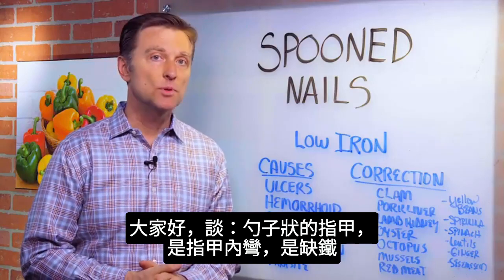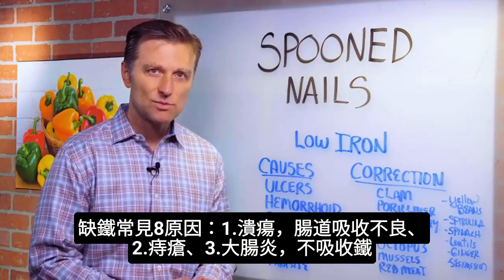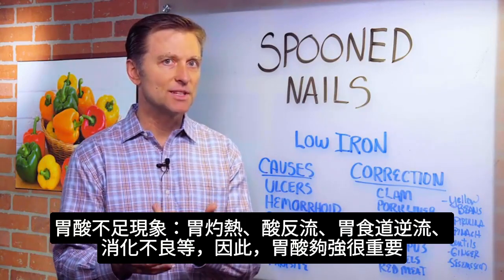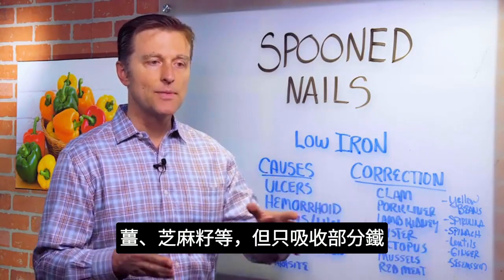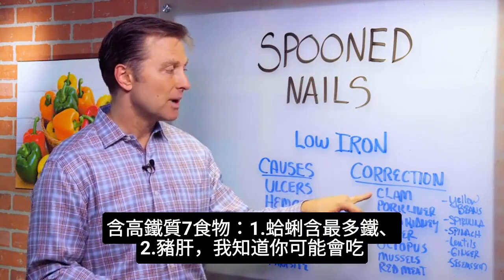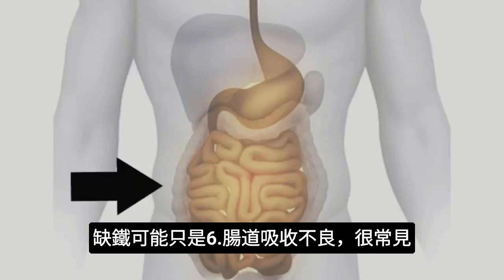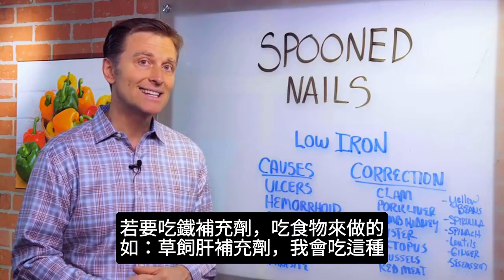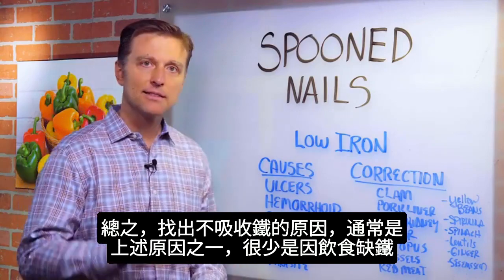勺状指甲(汤匙形状)缺营养, 吃什么食物？自然疗法,柏格医生dr berg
时间标示
0:00 勺状指甲是什么及其原因？
0:08 缺铁原因
1:08 含高铁质的食物
1:37 铁的补充剂，要吃哪种？

柏格医生 dr berg 谈：勺形指甲(指甲内弯)，是缺铁所致。

缺铁常见8原因：
1.溃疡
2.痔疮
3.结肠炎
4.低胃酸是最常见原因
5.素食主义
6.肠道吸收不良
7.肠躁症(IBS)
8.寄生虫

吃素可补充非血红素铁。 如黄豆(Yellow Beans)、螺旋藻(Spirulina)、菠菜、扁豆(Lentils)、姜、芝麻籽，但铁 吸收有限。
补充活性铁，在血中带氧的，多数来自动物产品、海鲜或鱼类。

含有高铁质7食物（活性铁）：
1.蛤蜊
2.猪肝
3.羊肾
4.牡蛎
5.章鱼
6.淡菜(Mussels)
7.红肉

若你有勺状指甲，要多补铁，
若要服用铁补充剂，就吃食物做的，如：草饲牛肝补充剂。

艾瑞克柏格(Dr Eric Berg)医生介绍：58岁，嵴髓医生，擅长健康生酮饮食和间歇性断食。他是《新体型指南》和KB Publishing出版书作者。他曾在霍华德大学（Howard University）担任兼职教授，教授学生营养学。他专注于社交媒体教育，他没空亲自看诊病人。

免责声明： 柏格医生（Dr Eric Berg）于1988年从帕尔默嵴骨学院（Palmer College of Chiropractic ）获得嵴骨医学学位。 「Doctor」 或「DR」, 医生仅指那个学位。 柏格医生是弗吉尼亚州、加利福尼亚州和路易斯安那州的3州嵴椎科医生，执照一直维持有效，为专注于社群媒体健康教育，他没有看病人. 柏格医生视频仅供参考，不应用于自我诊断，也不能替代医学检查、治癒、治疗、诊断、处方或建议。 本视频不会在柏格医生和观众之间建立医患关係。 在您先谘询医生并获得医学检查、诊断和建议之前，您不应该对健康习惯或饮食进行任何更改。 如果您医疗状况有任何疑问，请务必谘询医生或其他合格的医疗服务提供者。 您从本视频或网站得到的建议、治疗过程、诊断或任何其他信息、服务或产品等，The Health＆Wellness、Berg Nutritionals公司和艾瑞克柏格医生概不负法律责任 .